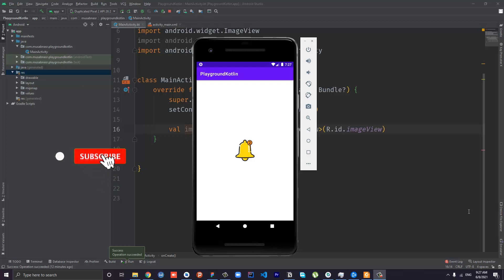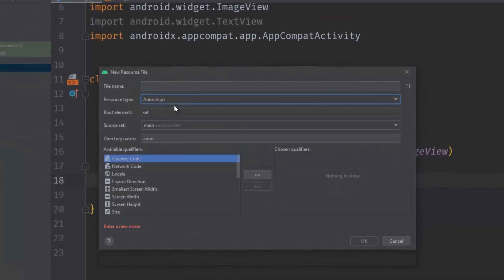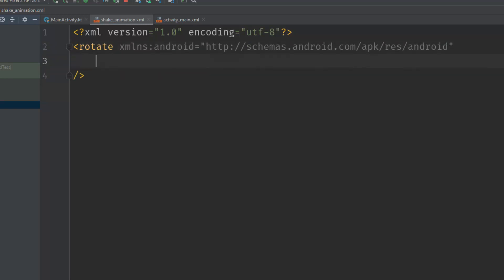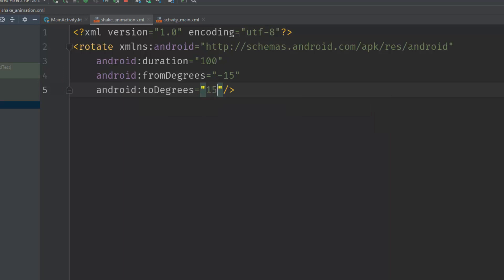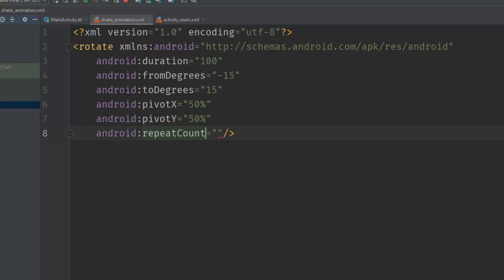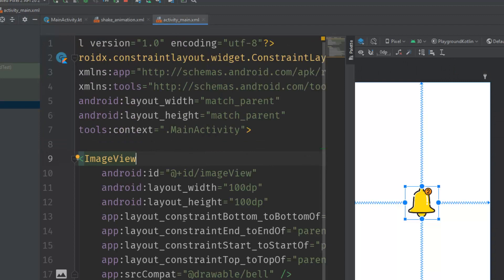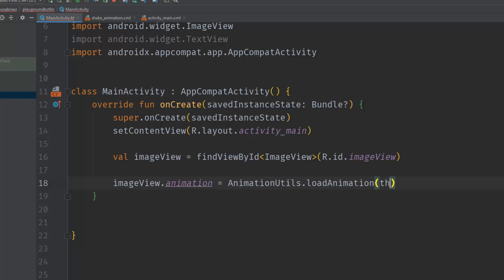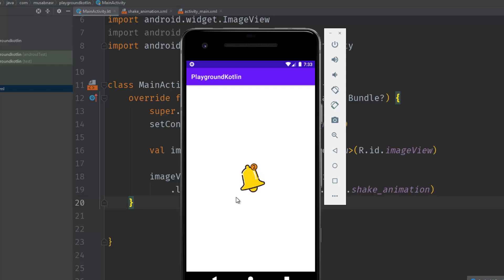How To Create Shake Animation in 3 minutes - Android Animation Tutorial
In this video we will learn how to create Shake Animation in 3 minutes in Android studio using XML and Kotlin .

it's basically a rotate animation repeatedly over and over again.

Your FREE copy of my eBook "Kotlin in a nutshell" is available
to download for a limited time only ⌛: